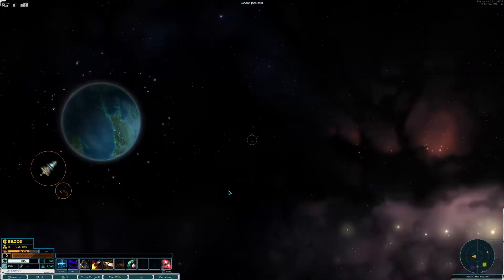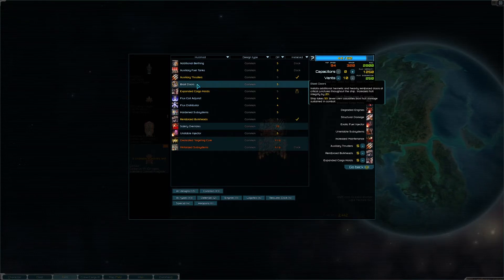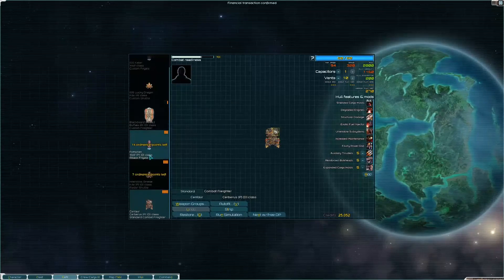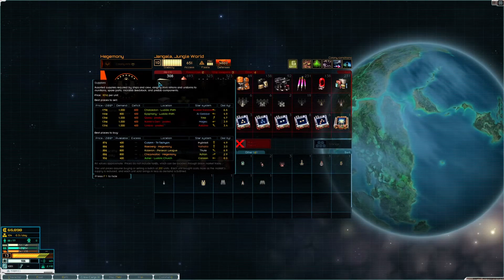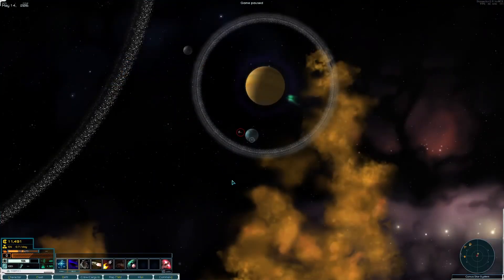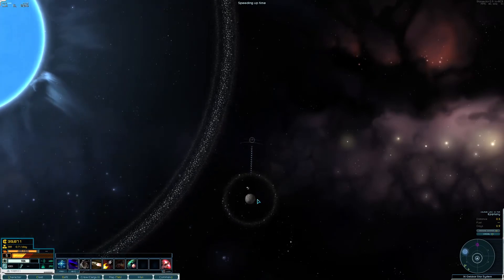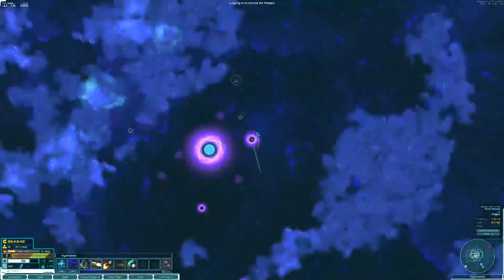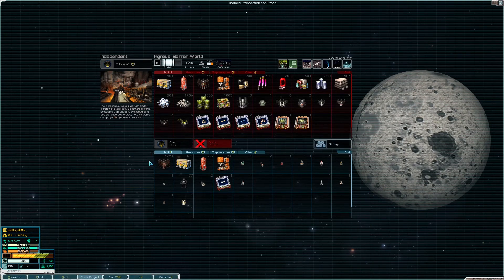Fen Plays: Starsector: Whiskey Tango [P1]